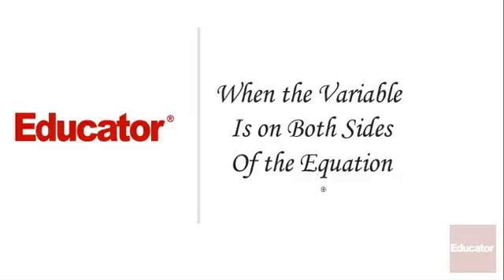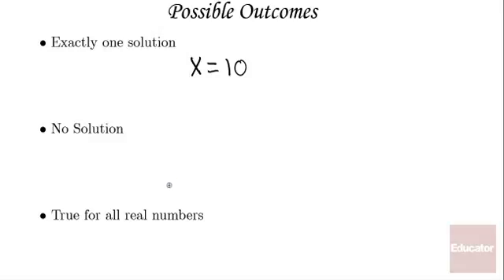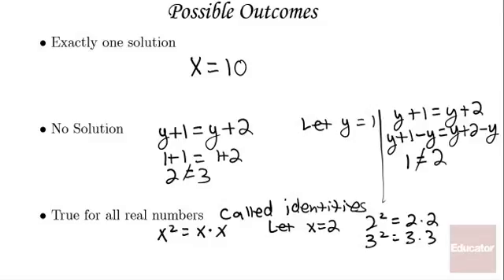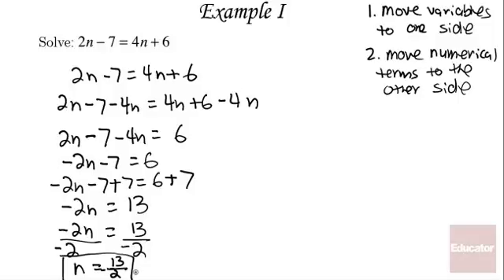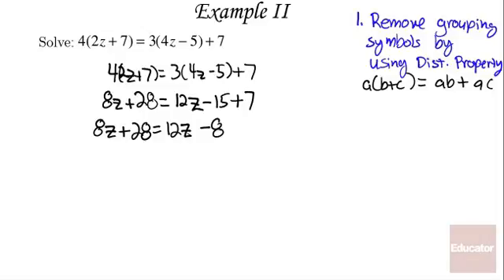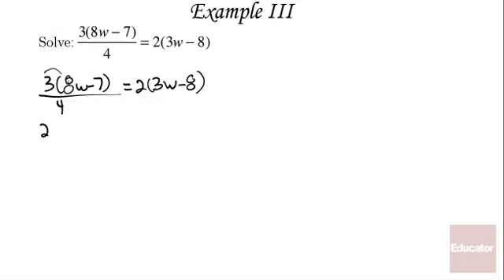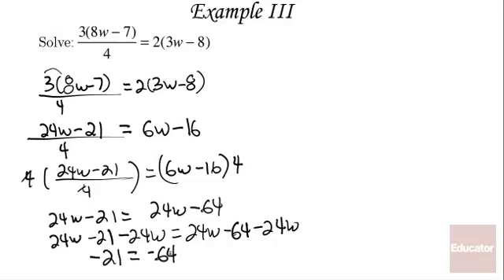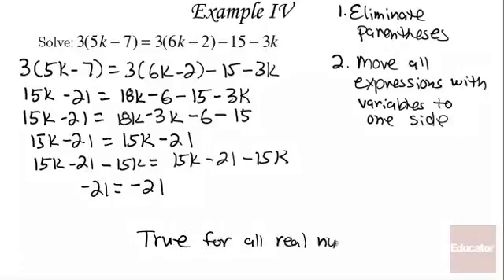02 5 When the Variable is on Both Sides of the Equation